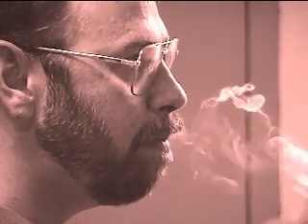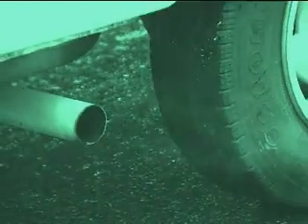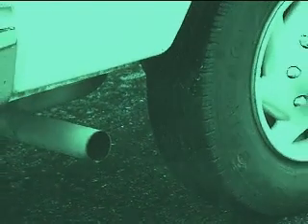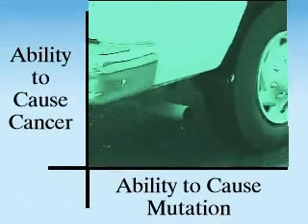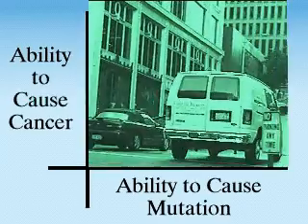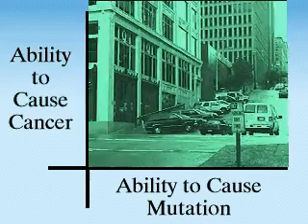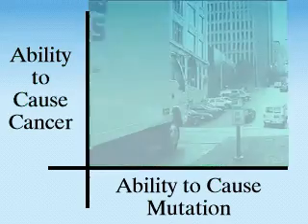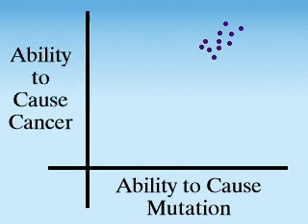Cell division animation #4